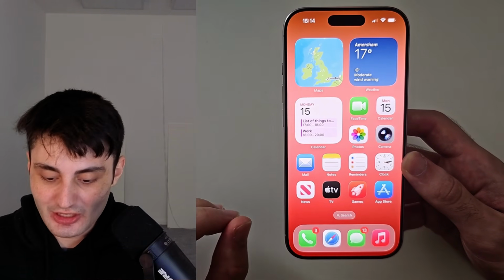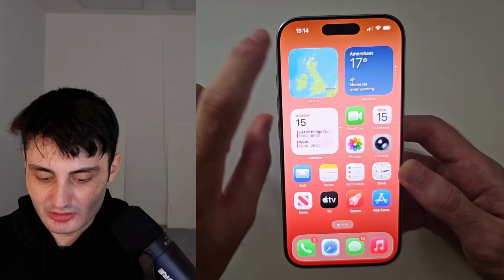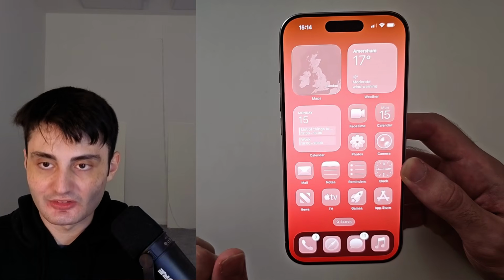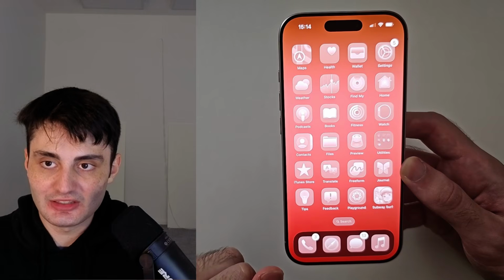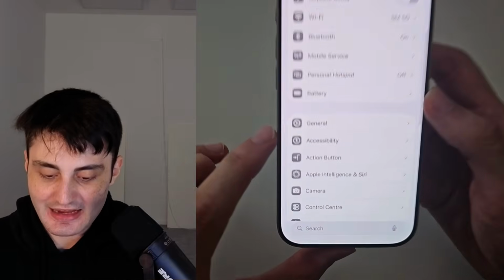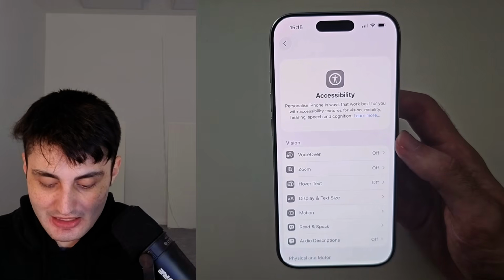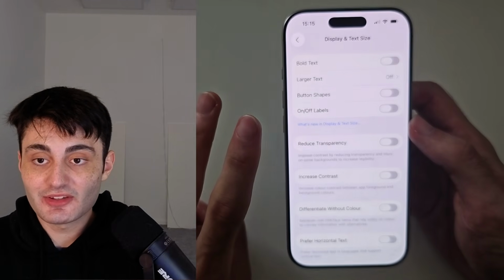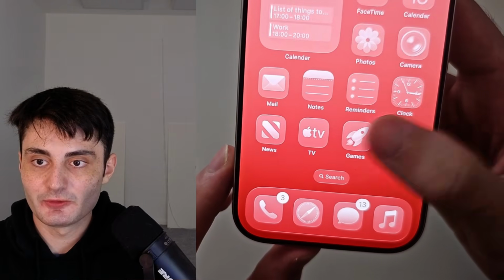iOS 26 Liquid Glass NOT Working / Showing SOLVED ✅ (100% SUCCESS)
Learn how to fix iOS 26 liquid glass not working or showing on app icons in your home screen. If you updated to iOS 26 looking forward to the glass and new design, it would be extremely disappointing if the liquid glass wouldn't show on your iPhone. Learn how to fix liquid glass not working on iPhone iOS  26 with all solutions covered in this tutorial.